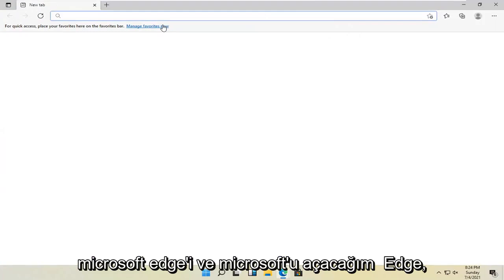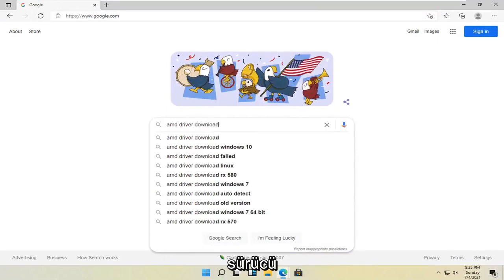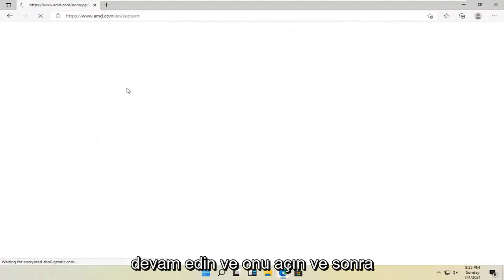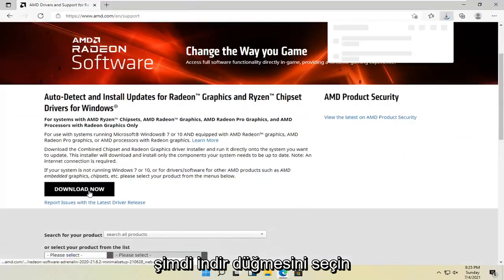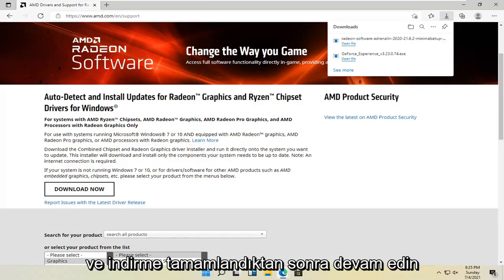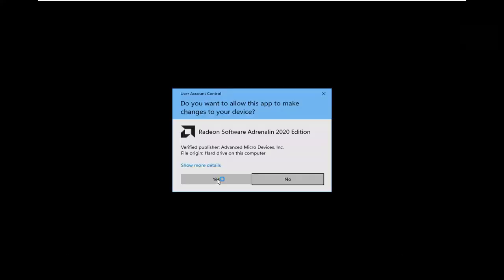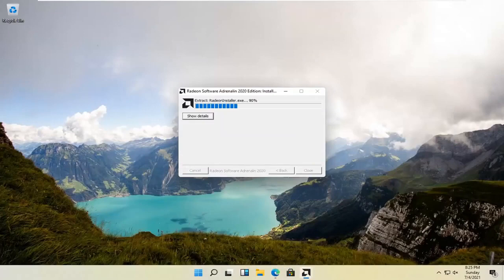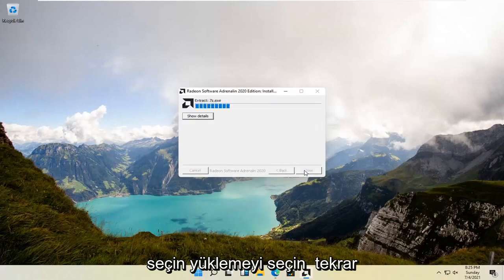Windows 11'de sürücüleri nasıl güncellenir [AMD]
Windows 11'de AMD Grafik Kartı Sürücüleri Nasıl Güncellenir [Eğitim]

AMD Sürücü Otomatik Algılama aracı yalnızca Windows® 7 veya Windows 11 çalıştıran VE AMD Radeon grafikleri, AMD Radeon Pro grafikleri, Radeon grafikli AMD işlemciler veya AMD Ryzen yonga setleri ile donatılmış bilgisayarlarla kullanım içindir.

Bu öğreticide ele alınan sorunlar:
AMD grafik sürücüsü Windows 11'i güncelleyin
AMD ekran kartını güncelle
AMD grafik kartı sürücüsünü güncelle
AMD Radeon r4 grafik güncellemesi
AMD Radeon r3 grafik güncellemesi
ps5 AMD grafik güncellemesi
AMD grafik sürücüsünü güncelle
AMD grafik güncellemesi
AMD grafik kartı güncelleme pencereleri 11
Önyükleme kampında Windows için AMD grafik sürücülerini güncelleyin
AMD grafik sürücüsü nasıl güncellenir
AMD grafikleri nasıl güncellenir
AMD Radeon'u güncelle
AMD Radeon grafik güncellemesi
AMD Vega 8 grafik güncellemesi
Xbox serisi x AMD grafik güncellemesi
AMD Radeon Vega 8 grafik güncellemesi